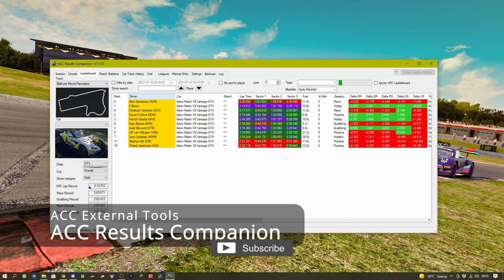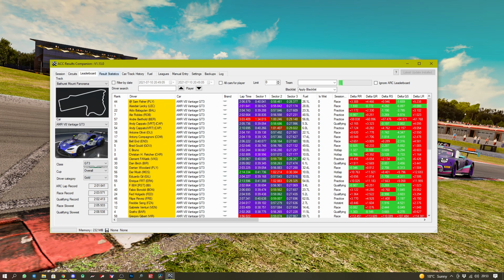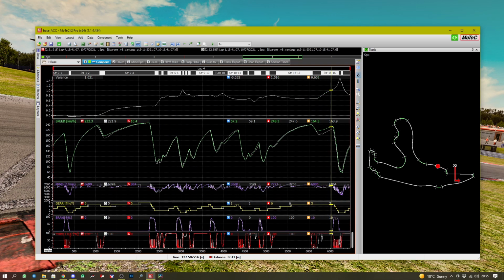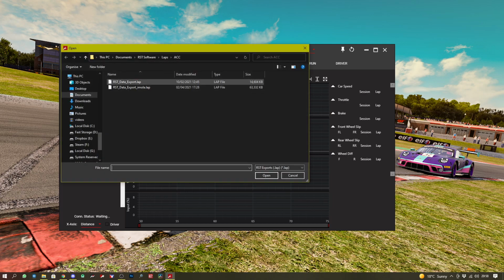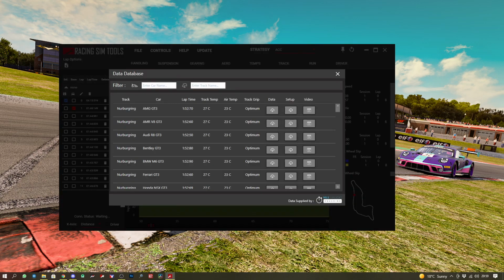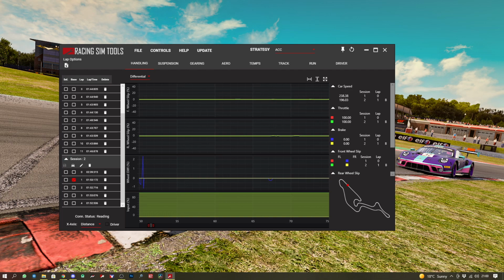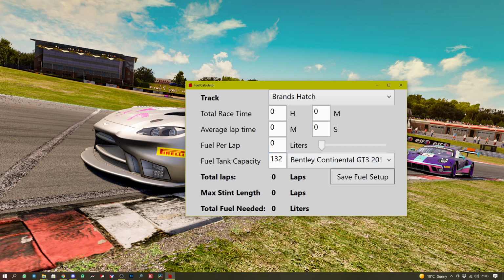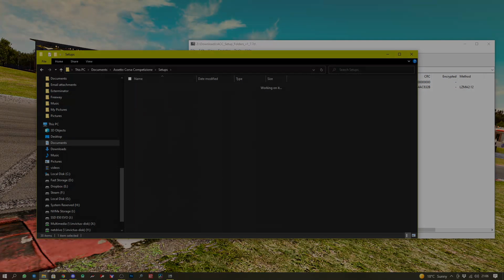Useful External Tools for ACC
We take a look at some external tools to make your life in Assetto Corsa Competizione even better.  The tools we take a look at are:

Racing Sim Tools (incorrectly called Race Sim Tools in the video, oops)

00:00 - Intro
00:30 - ACC Results Companion
02:09 - MoTeC i2
03:52 - Racing Sim Tools
06:44 - ACC Fuel Calculator
08:08 - ACC Setup Folders